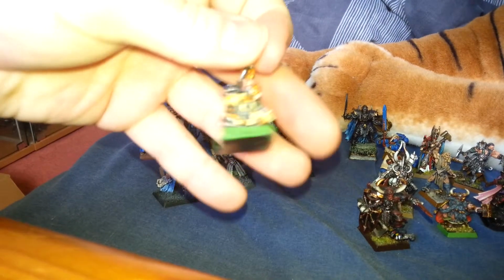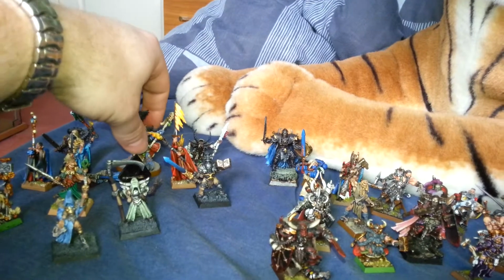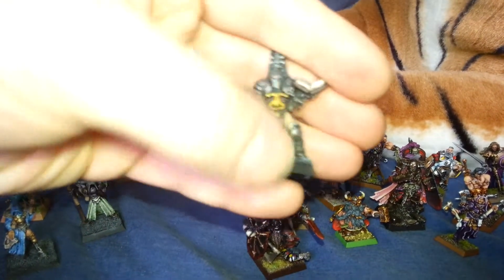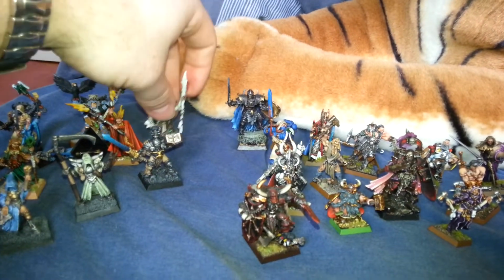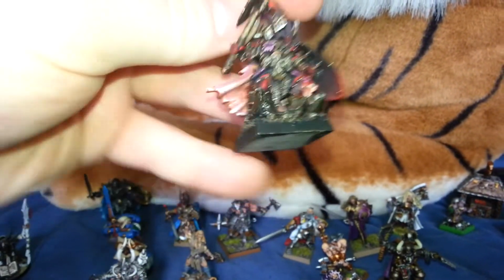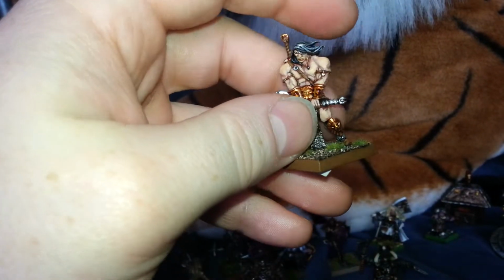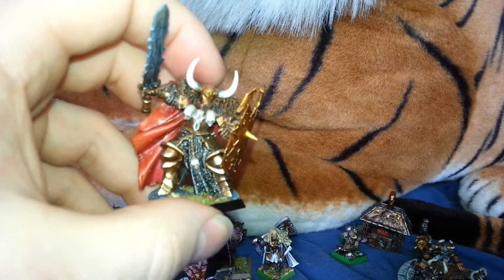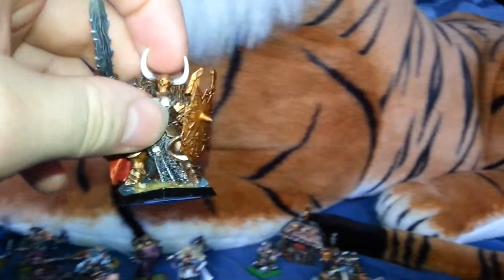Pre-painted Dungeon crawling figures.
Some of the main characters I use in my dungeon crawling games.